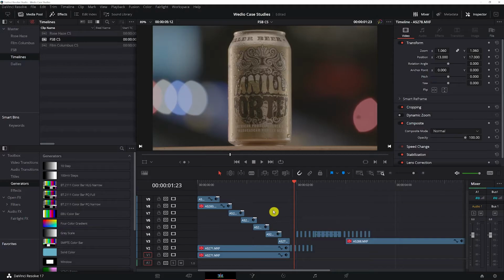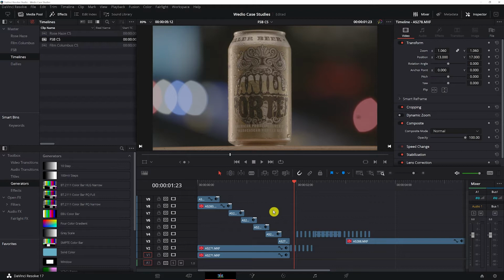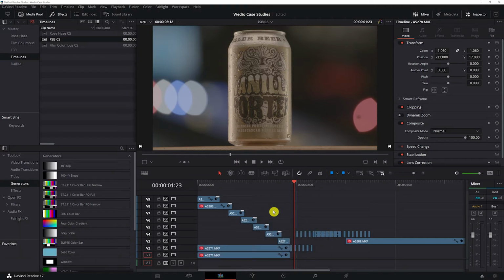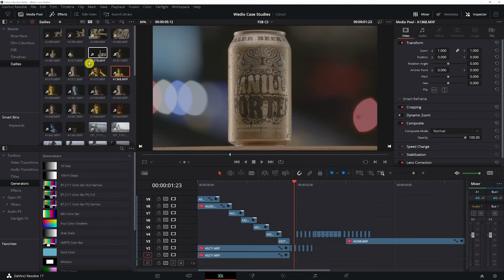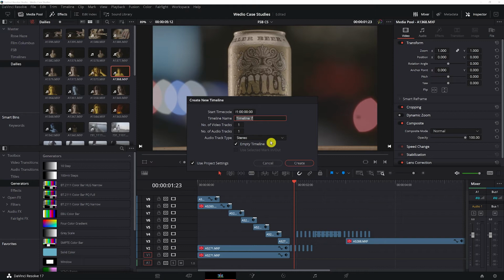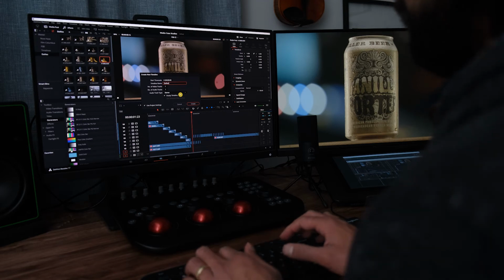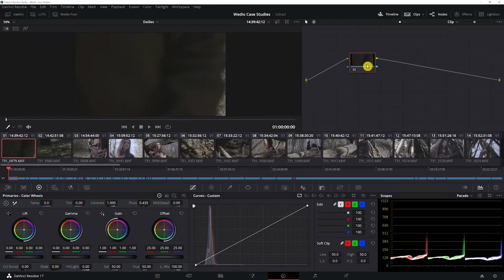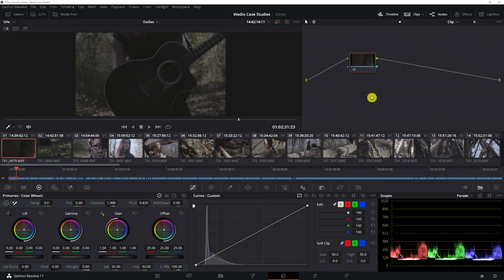DaVinci Resolve Tutorial 101: How to Manage Dailies by Gabriel Kaunitz | Wedio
Are you new to DaVinci Resolve and don't know how to manage raw the footage? In this video Gabriel will walk you through how to work with dailies in DaVinci Resolve 🥳

... more to find out in the masterclass!

Gabriel Kaunitz is a filmmaker, colorist, editor, and animator out of Columbus, Ohio. With almost 10 years of experience, he has worked with brands like O.A.R, Nationwide, and Velvet, in addition to movies like Killer Raccoons 2, and How America Killed My Mother.

He's currently working from Columbus, Ohio, as an editor and colorist for Clum Creative

Footage courtesy of Vital Companies, Film Columbus and Rose Haze 👉

About color grading

Post-production can be quite a task. But some parts of it are known to be more fun than others. Yes, I'm talking about color grading.

Whether it is a short commercial or a feature film, what really differentiates your work from others is how you stylize your picture. Monochromatic palettes, deep shadows, or washed-out hues - it's up to you!

Feel free to reach Gabe with more questions on his site or on social media 🤗